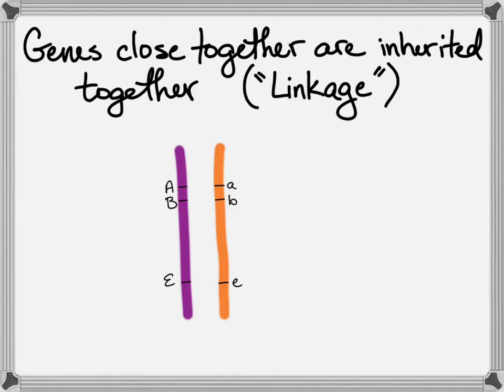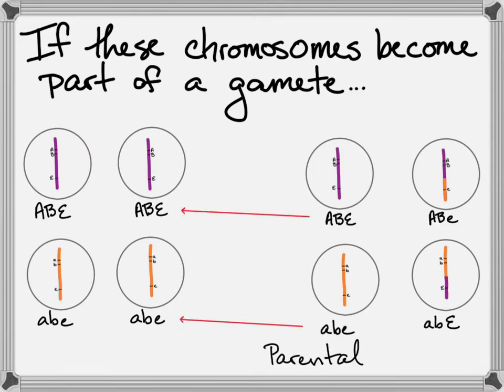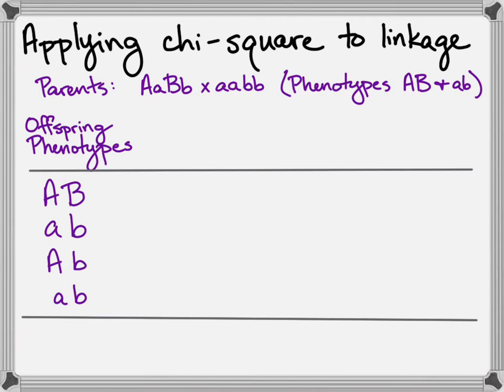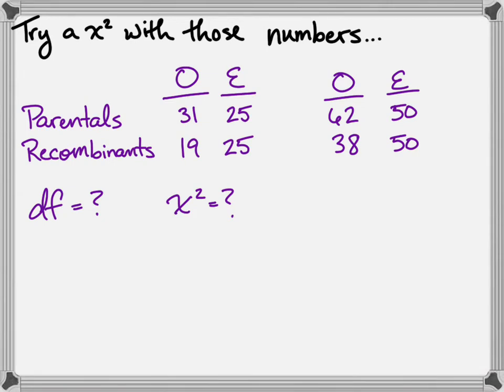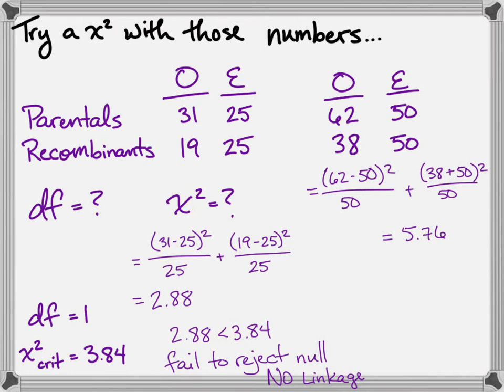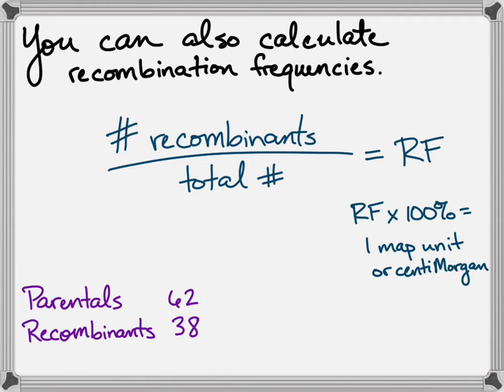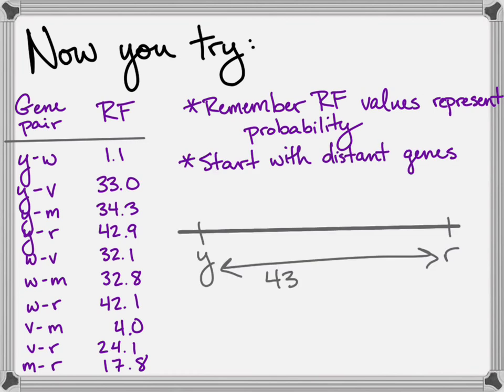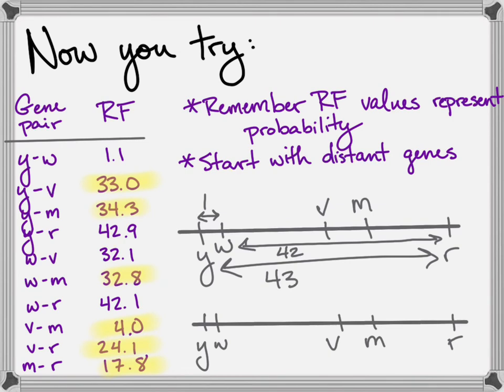AP Bio (not so) Brief: Linkage, Chi Square, and Recombination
Longer than our usual bio brief because this video covers enough to do some practice chi-square, linkage, recombination frequency and gene mapping questions.